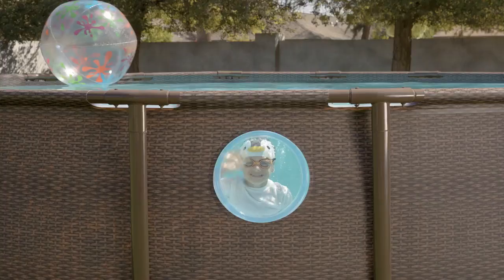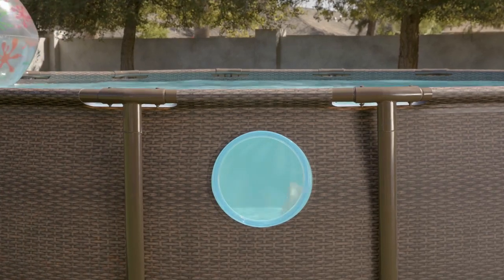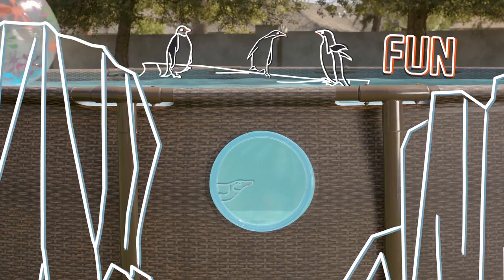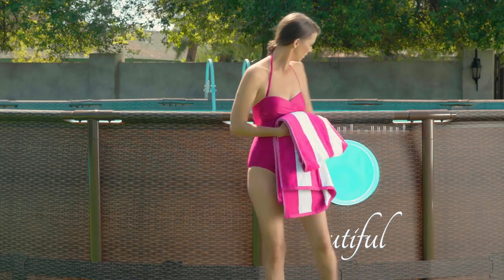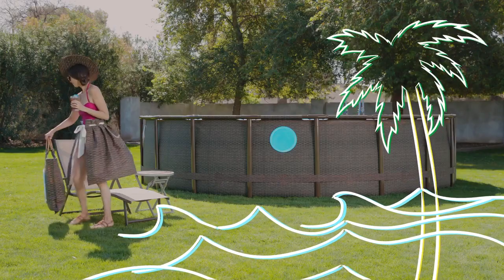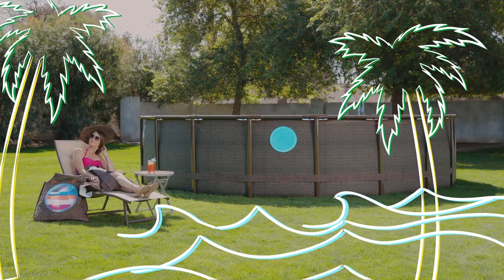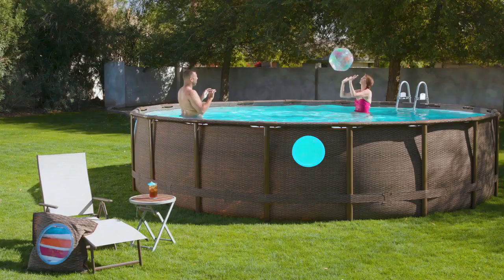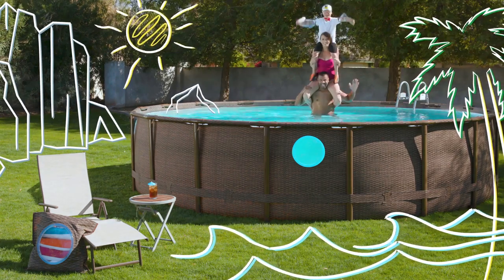Présentation et Démonstration - Piscine hors-sol Bestway Power Steel™ Swim Vista™ Pool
🔥 Achetez ce produit à prix discount sur AquaPiscine.com | Payez en 4X ou 10x sans frais 🔥

Kit piscine hors-sol tubulaire POWER STEEL SWIM VISTA POOL ovale 427 x 250 cm, hauteur 100cm. Design, robuste, s'installant en quelques instants. Liner renforcé triple épaisseur, échelle de sécurité, système de filtration 2,000m³/h avec filtres à cartouche de type II,bâche 4 saisons. Expérience unique et ludique grâce à ses hublots.

✔️ Kit piscine Bestway POWER STEEL SWIM VISTA POOL ovale 427x250x100cm aspect tressé avec hublots

✔️ Kit piscine Bestway POWER STEEL SWIM VISTA POOL ovale 549x274x122cm aspect tressé avec hublots

⭐ Découvrez notre gamme complète de matériel piscine Bestway pas cher sur AquaPiscine.com

AquaPiscine.com, le spécialiste Français piscines, robots, pompes, spas gonflables, matériel piscine, chimie et accessoires de jardin à PRIX DISCOUNT ! Livraisons partout en France, Suisse, Belgique, Europe et DOM-TOM. Retours sous 30 jours. 4,8/5 sur Avis Vérifiés. Paiement en 3x, 4x ou 10x SANS frais par CB ! Achetez aujourd'hui par carte bancaire et payez dans 30 jours !